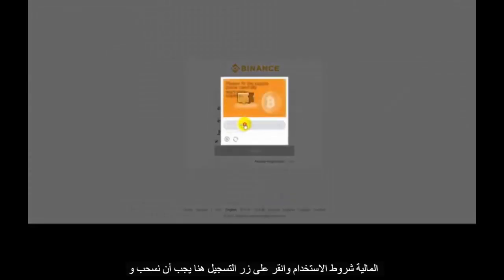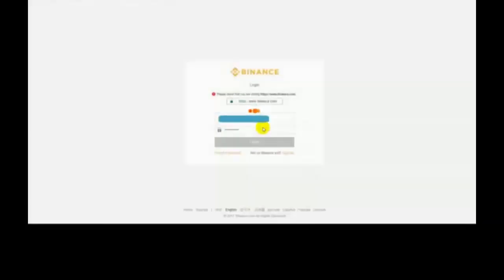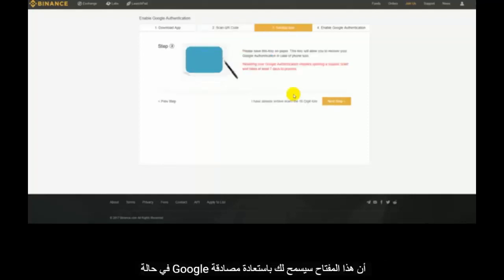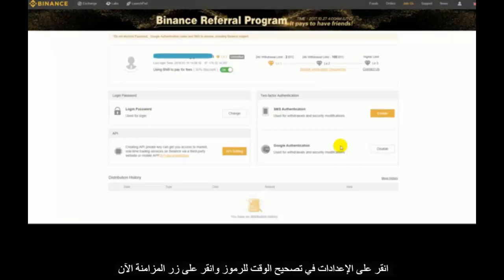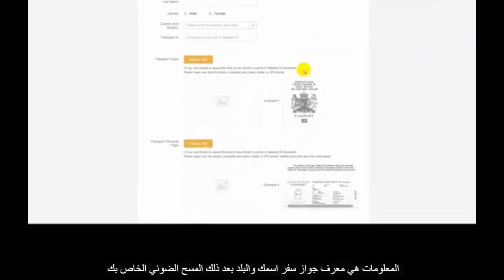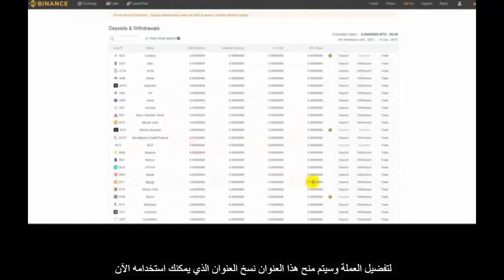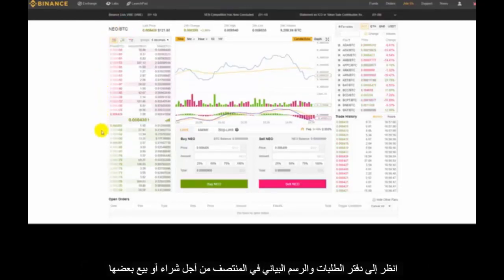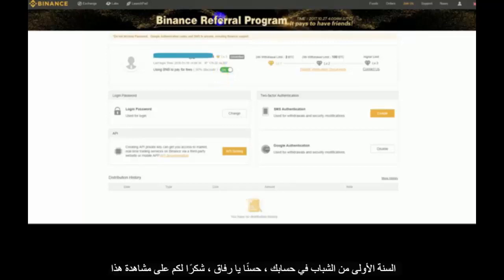Create a free account | Binance | 10% Fee Discount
In this video I'll show you step-by-step how to create a binance account from scratch. We're also gonna go through the binance security setup and the binance account verification process together.